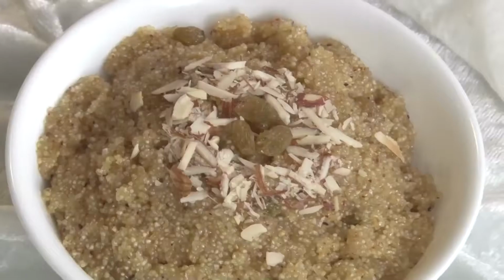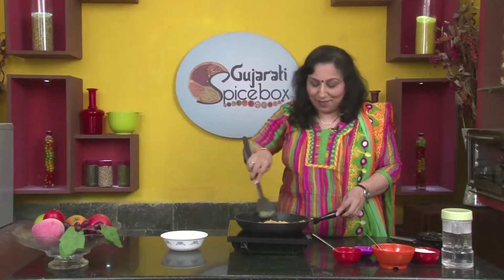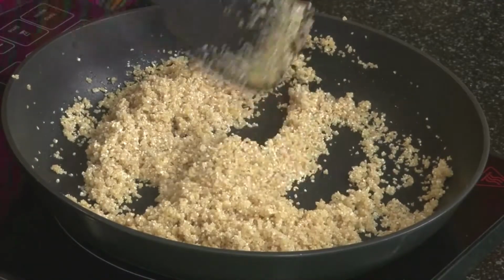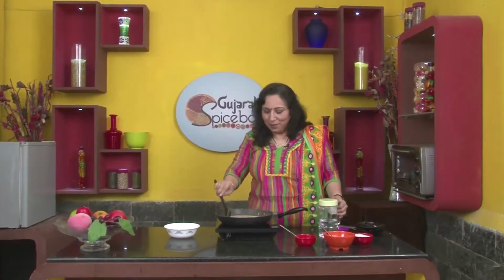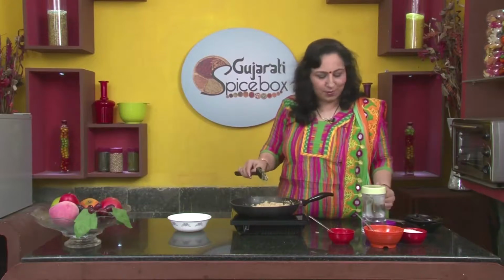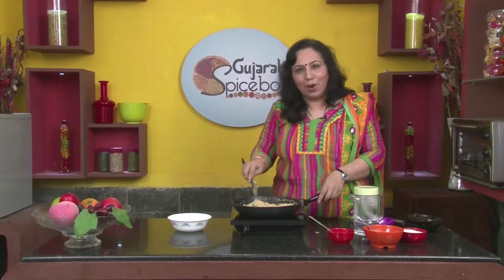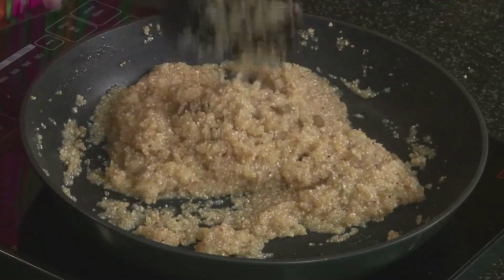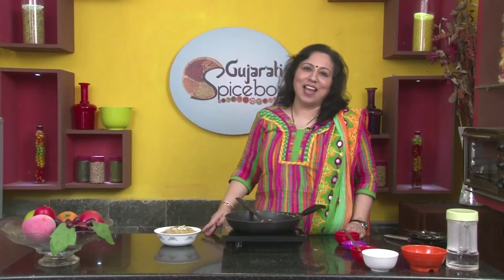Fada Lapsi/Gujrati Broken Wheat (Dalia) Dessert recipe/How to prepare Fada Lapsi